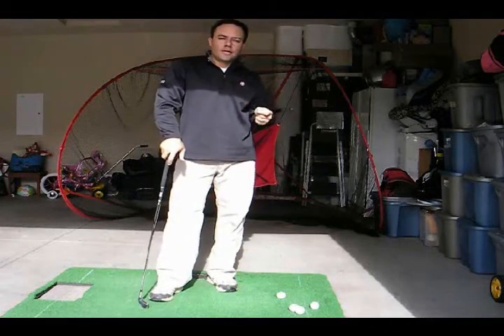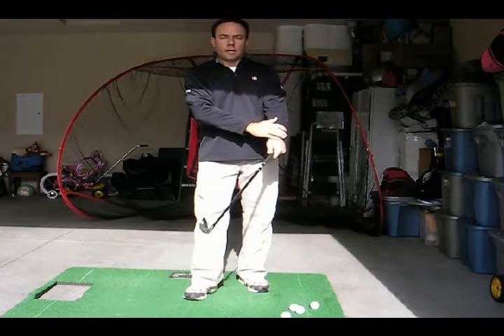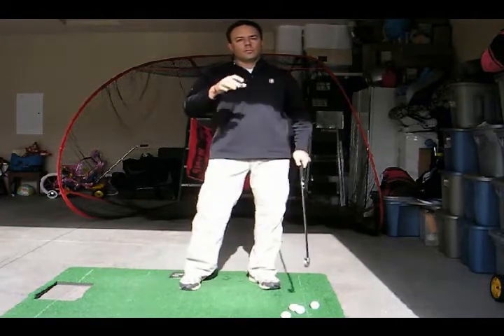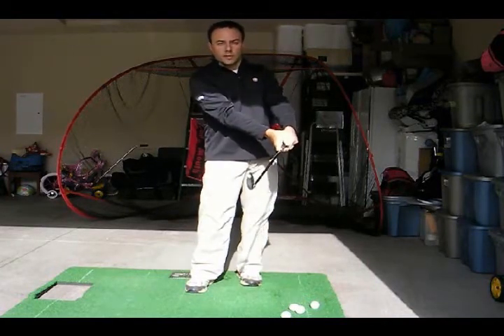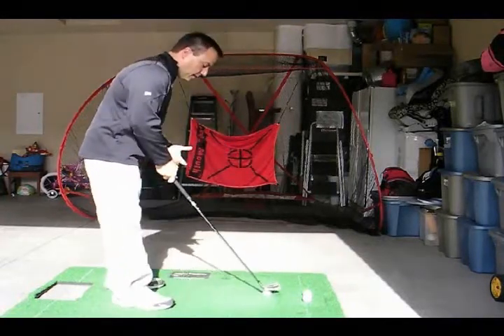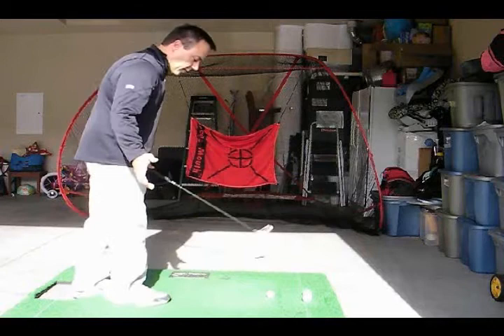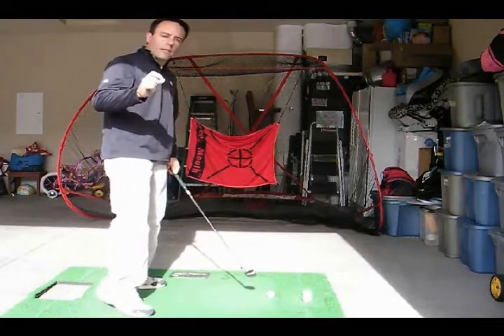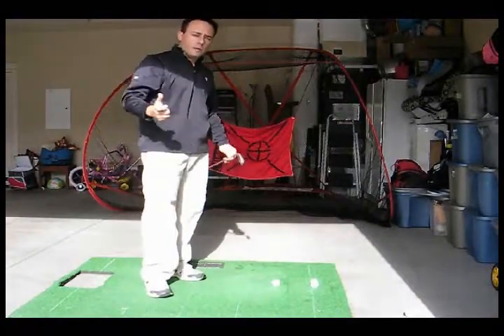Tour Strikers - Dan and Harold - Question about address position and balance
For more information or to sign up, please visit our Hope to see you soon!